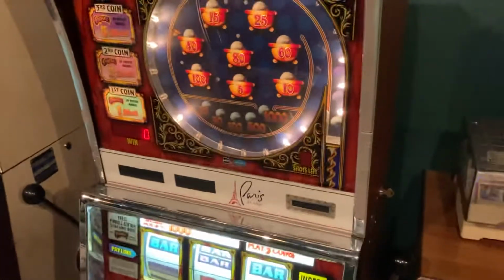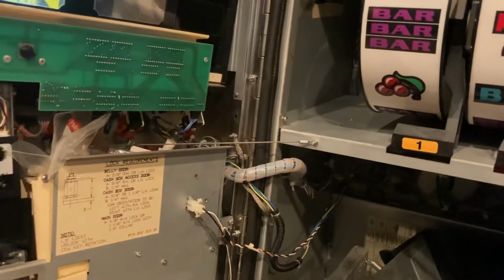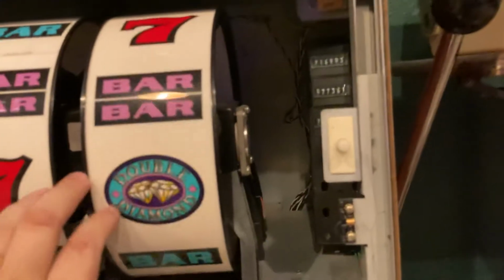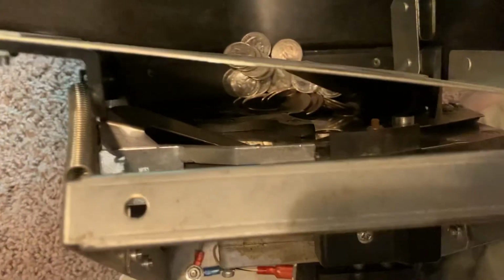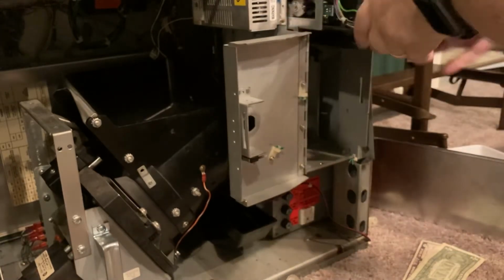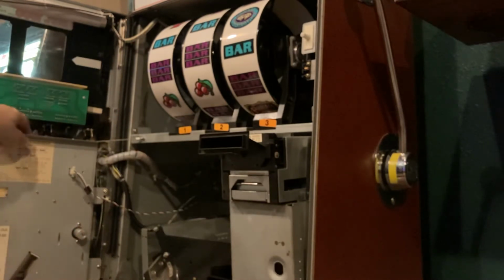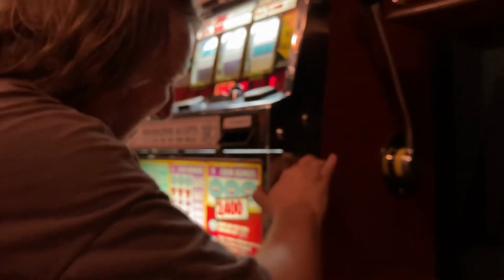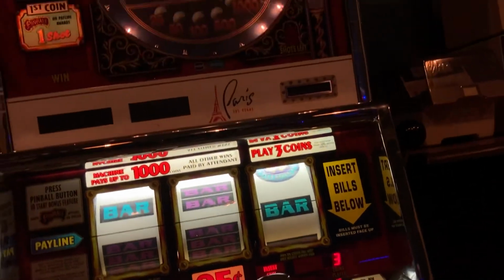Part 2 | IGT S+ Top Dollar & Pinball Restoration.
Today, spend some time on the Pinball checking for hopper issues, mpu board damage, and see what’s up with the bill validator.